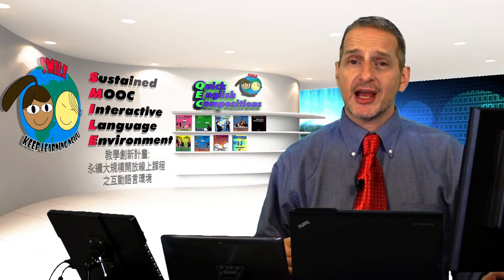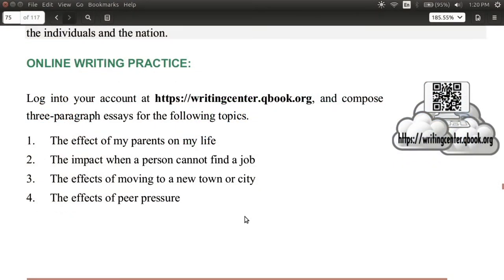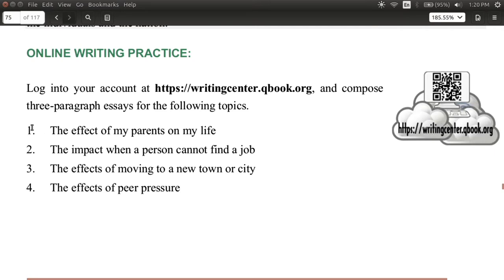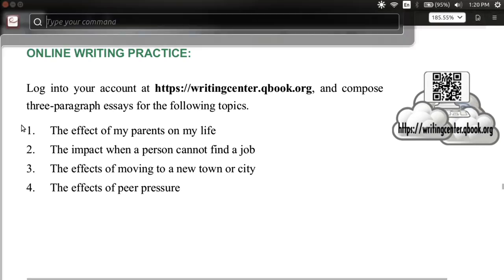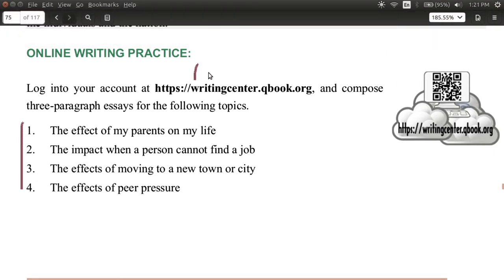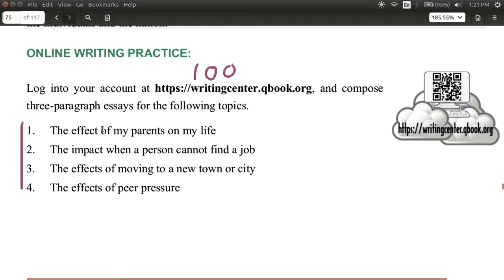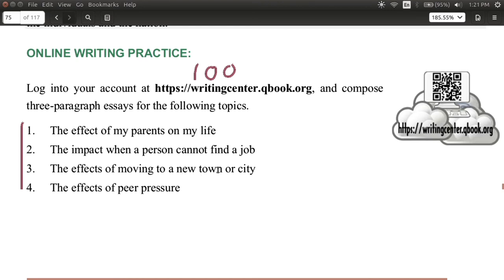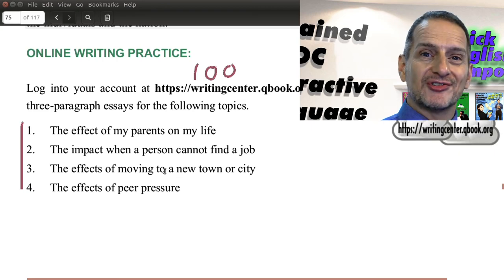英文寫作段落修辭結構-因果關係的實作練習 1 (Cause & Effect Practice 1)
讓我們繼續嘗試練習寫100個字。